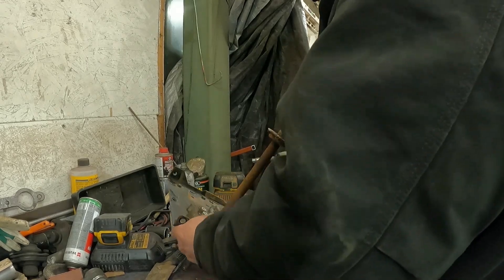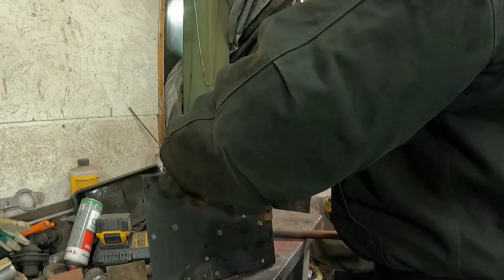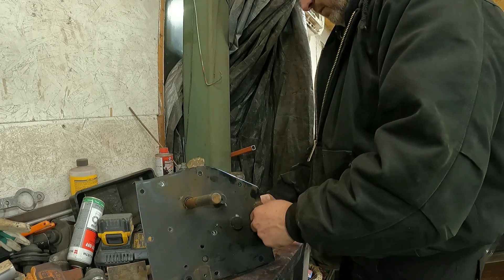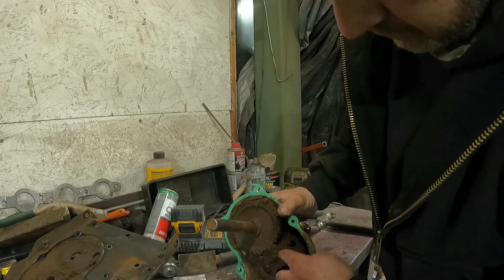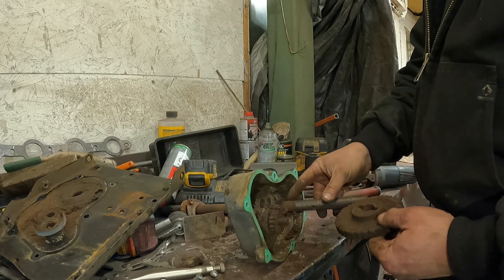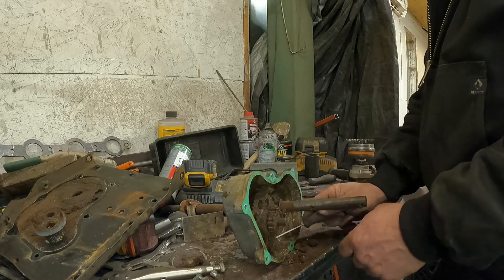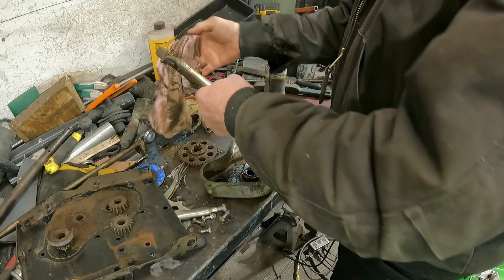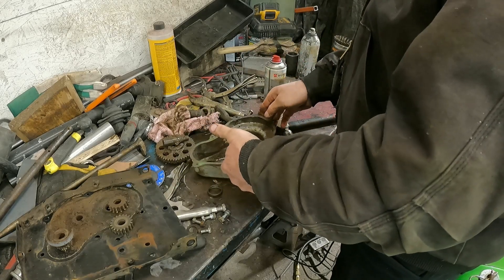Honda HS928 snowblower gearcase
part 2 of repairing a Honda HS928 snowblower gearcase